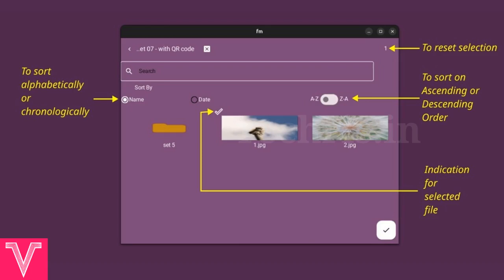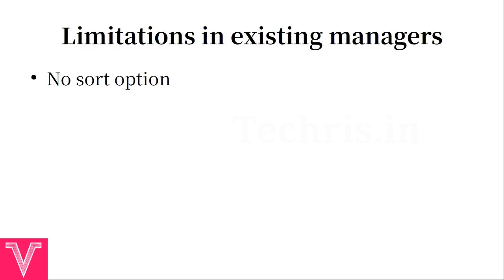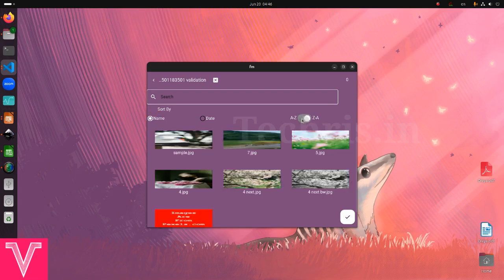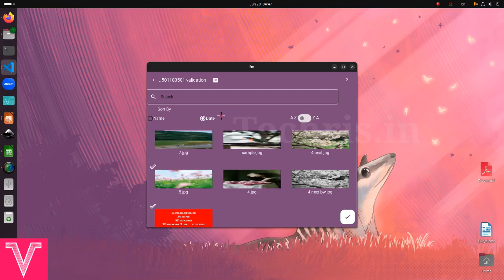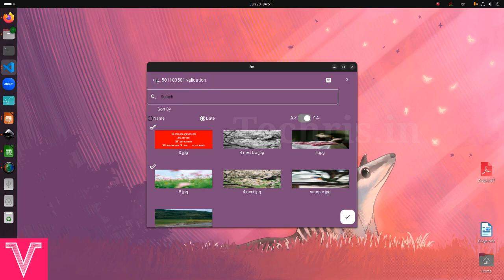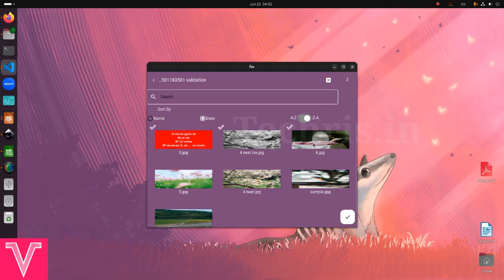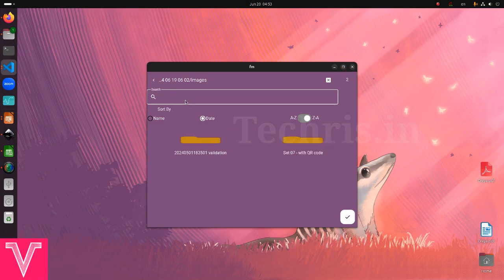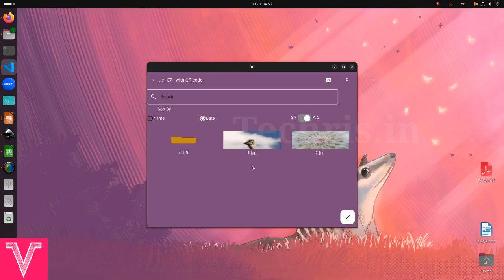File manager with sort search option for kivy and KivyMD | Python GUI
We present an improved file manager for kivy and kivymd based python gui project

This file manager has following options
1. sort based on date or time
2. order files based on ascending order or descending order
3. Search by single and multiple words
4. clear the current selection
5. remember the last chosen path

This is a modified version of the existing kivymd file manager that is available

if you need help in your kivy, kivymd, python app in android, buildozer or python for android projects